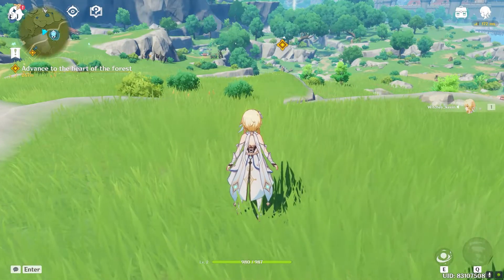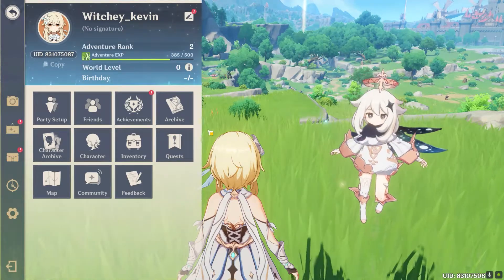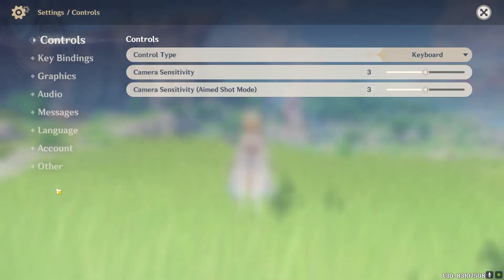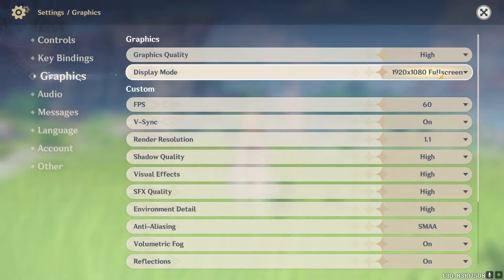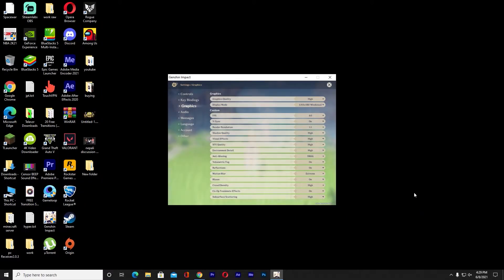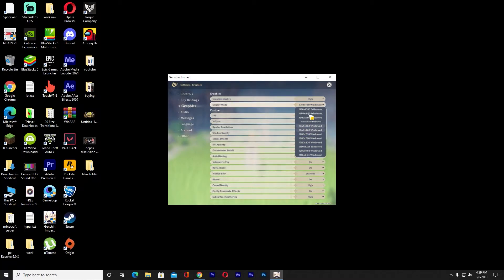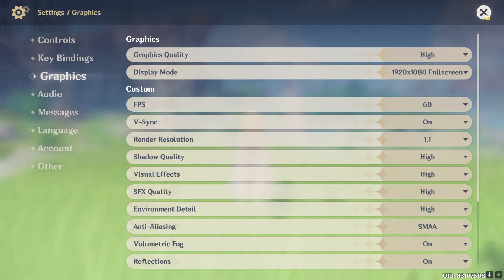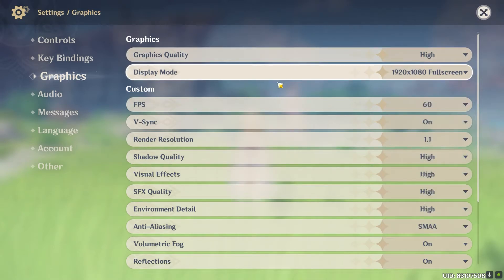How to Change Genshin Impact Resolution on PC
How to Change Genshin Impact Resolution on Desktop | genshin impact resolution change
In this short tutorial, I’ll be showing you how you can change the screen resolution on the PC version of Genshin Impact. This easy tutorial will be helpful to anyone trying to change the screen resolution in Genshin Impact as per their choice.
Genshin Impact is an action role-playing game developed and published by miHoYo. The game features an open-world environment and action-based battle system using elemental magic and character-switching and uses gacha game monetization for players to obtain new characters, weapons, and other resources.
To change the screen resolution on the PC version of Genshin Impact, follow the steps mentioned below:
First thing first, open the Genshin Impact game on your PC and then press the ‘ESC’ key on your keyboard.
After that, you’ll then see a pop-up with various options, from there, click on the ‘Gear’ icon.
Once you do that, click on the ‘Graphics’ option from the list and then go to ‘Display Mode’
There you’ll be able to select the resolution as per your desire by clicking on the drop-down button.
Finally, click on the ‘X’ icon located at the top right of the screen and you’ll be able to play the game in the resolution you selected.
After following all the steps mentioned, you’ll be able to change screen resolution on the PC version of Genshin Impact.